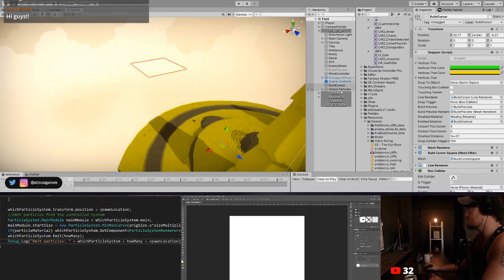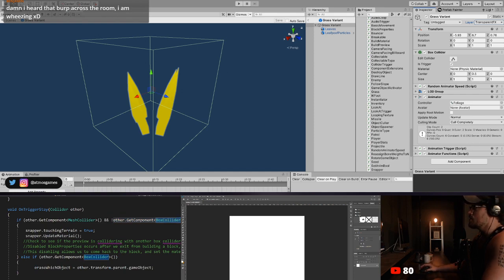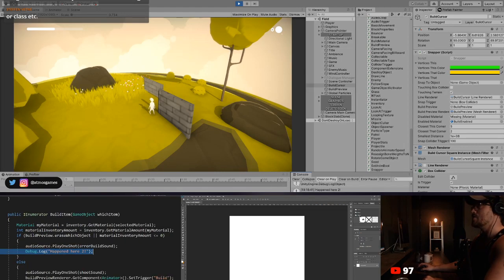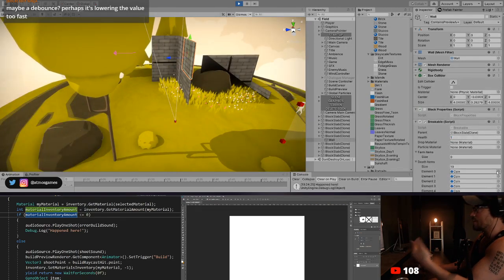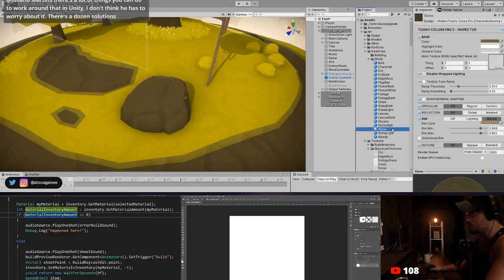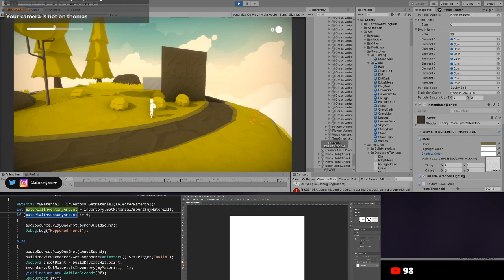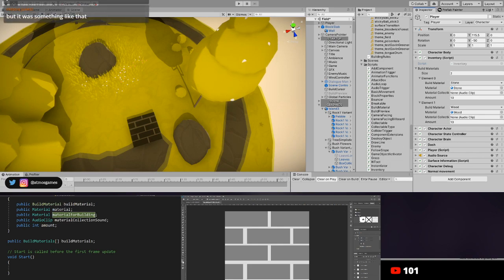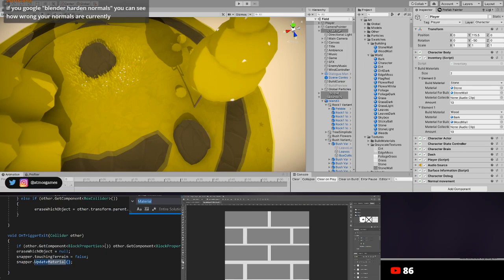Let's Dev #029 (Destructable World!!)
In this recorded livestream we continue to make a destructible world in Unity for my upcoming 3D adventure game!